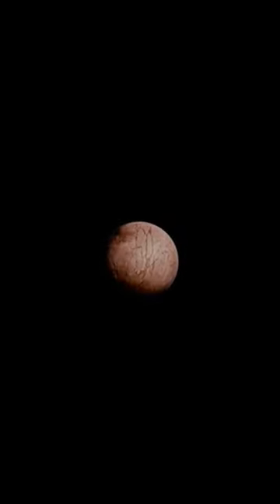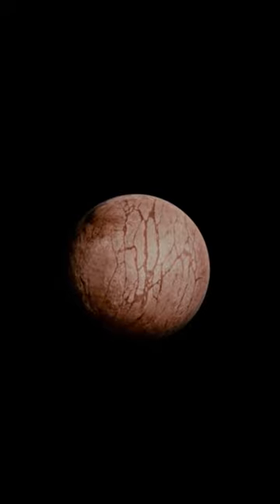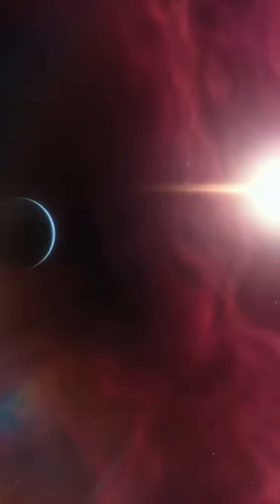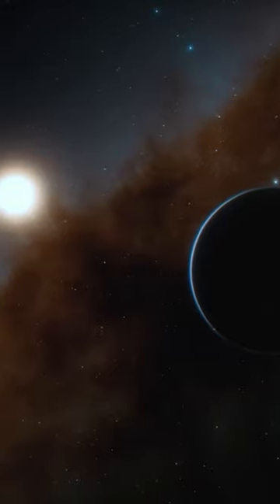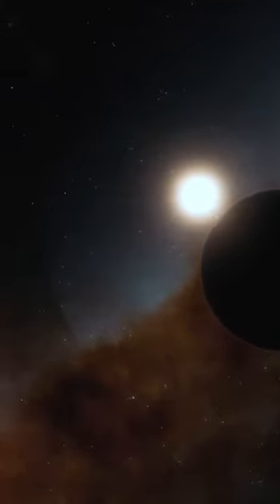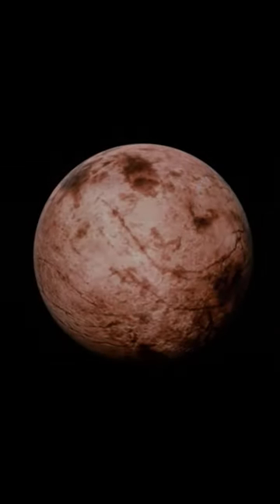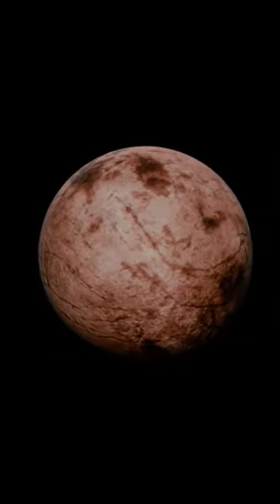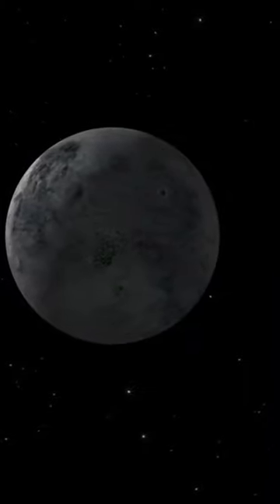Sedna Planetoid like yiu have never seen before